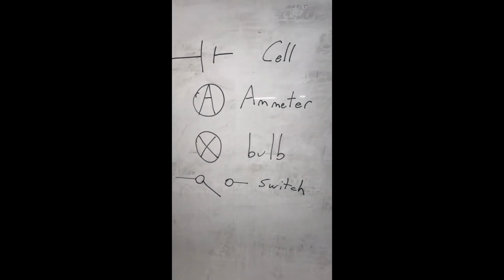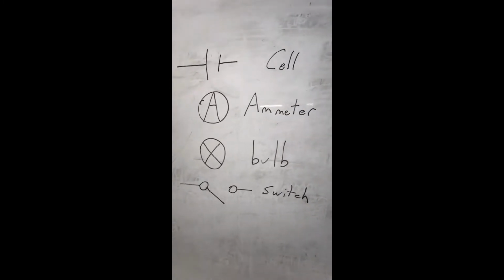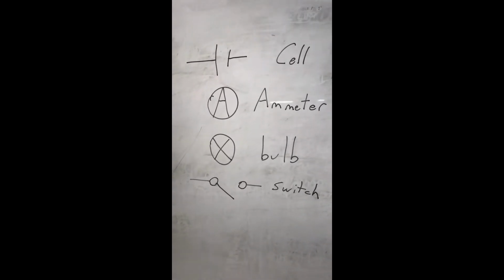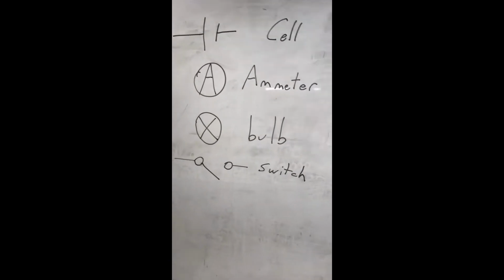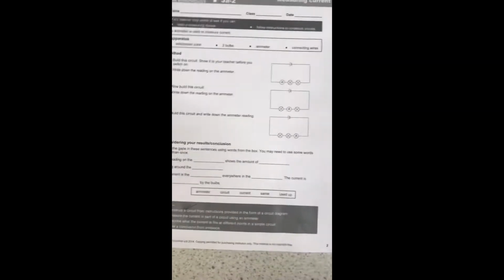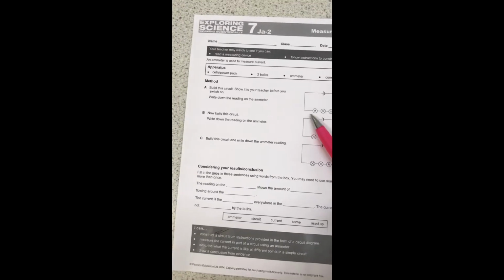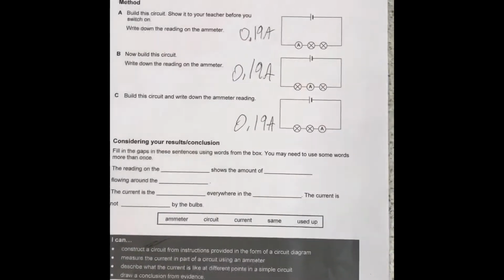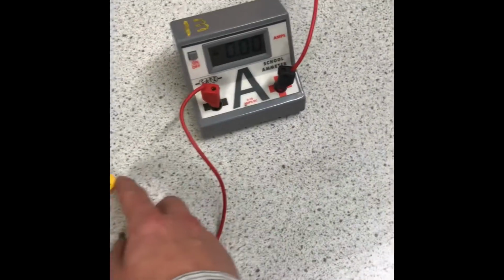Measuring current using an ammeter 7ja2 Electricity lesson 1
Measuring current using an ammeter 7ja2 Electricity lesson 1 KS3 science AQA